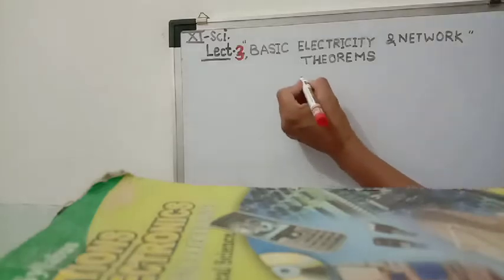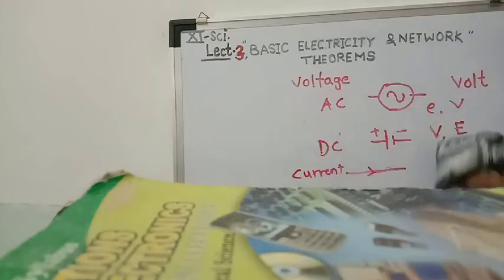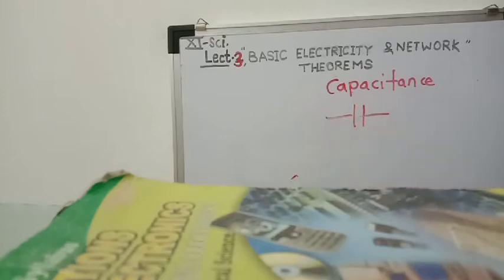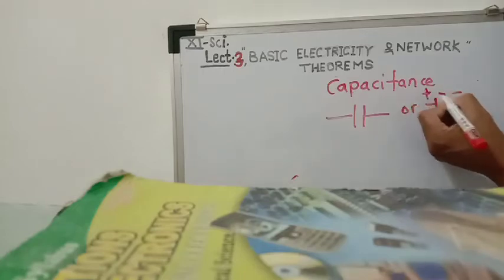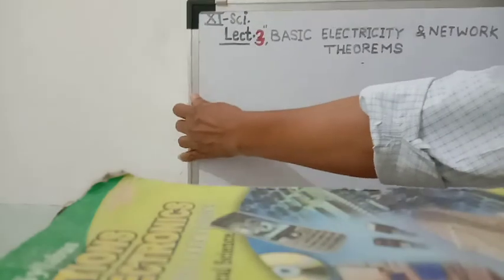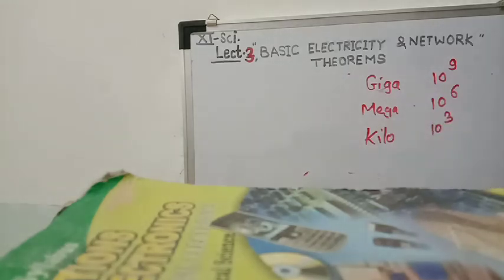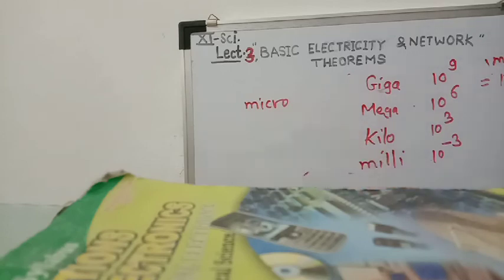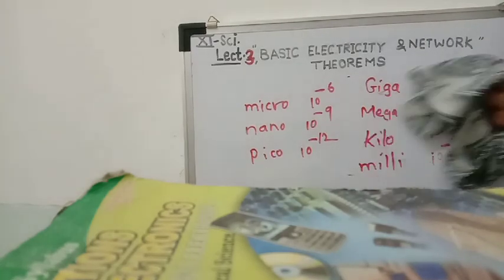Electrical. symbols. Units. &conversions